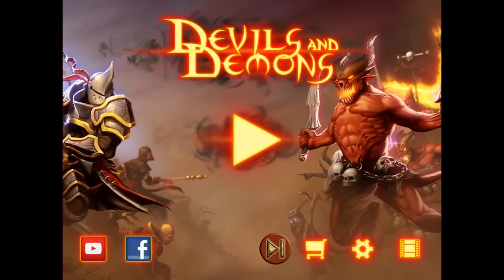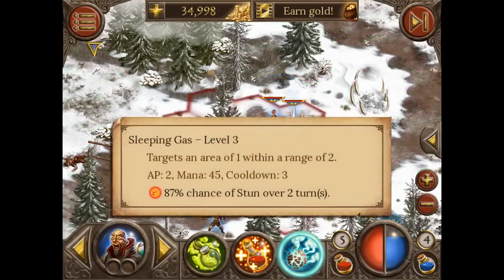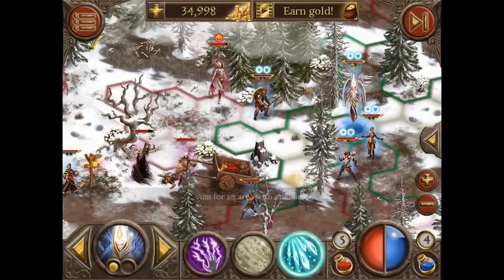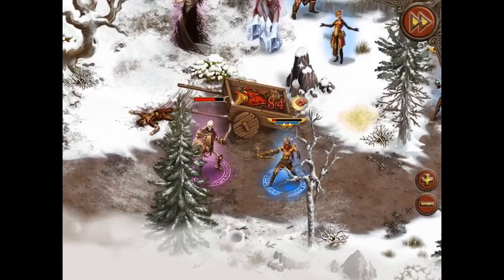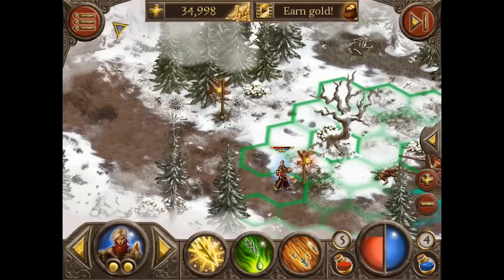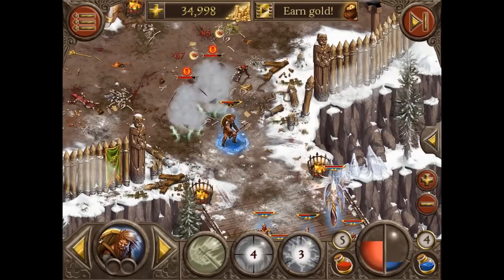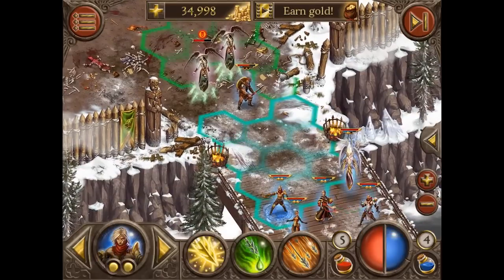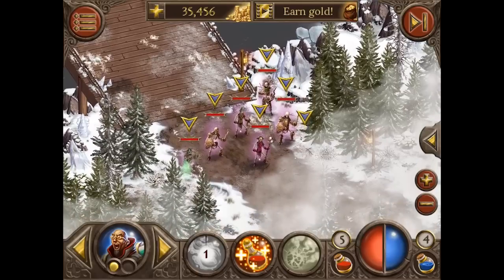Let's Play Devils And Demons ★ At cold Death's door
Join Jan and our Heroes on their journey to the Temple of Blaskogar! Featuring the mighty Windcaller, Valkyries and unbelievable annoying Skeletons. (Seriously: Where do all these Skeletons come from?!)
IT'S FREE!